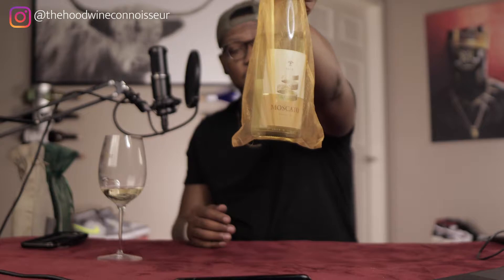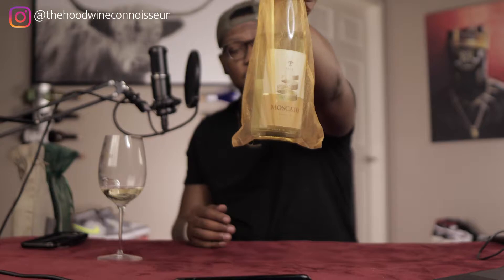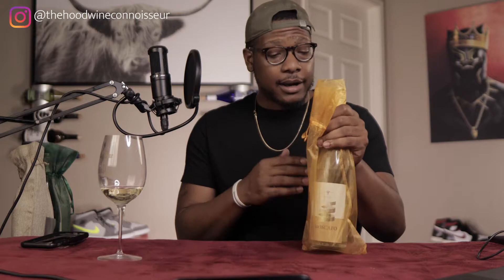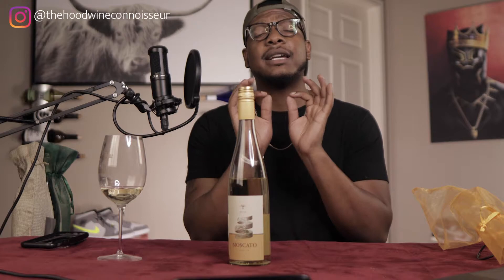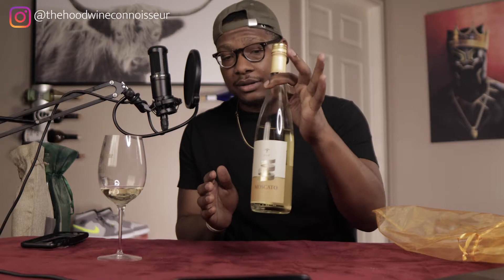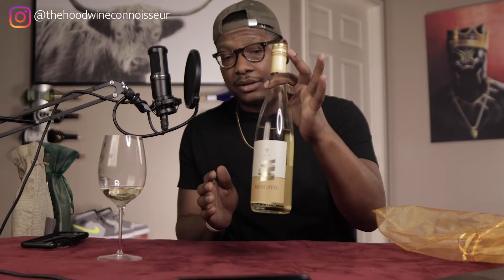This Will Be Your New Favorite Moscato. Good $20 Wine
Lets cut to the chase. Moscato gets a bad rap, but I am here to tell you that this one right here This might be the one. If you like a complex, crisp, semi sweet, complex wine that doesn't overwhelm you with tannins. Then this is the wine for you. Its light, sweet, and easy to drink.

Overall 4 out of 5 yeaaaaahhhh
Body: Light to Medium
Taste: This must of been what Cardi B and Meg was drinking in the studio
Alcohol: This that let loose and relax wine
Feel: It just remind me of the Entourage video from Omarion

I love this wine and I know you will too.

@wineandmelanin yall did good witht this one.